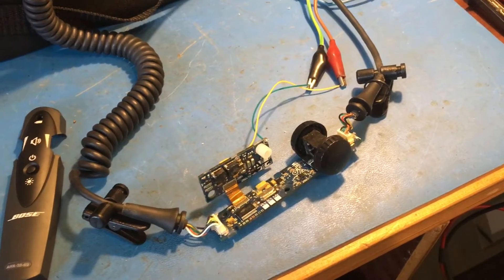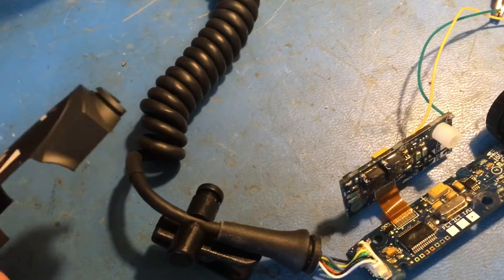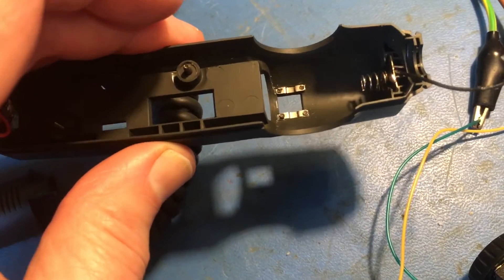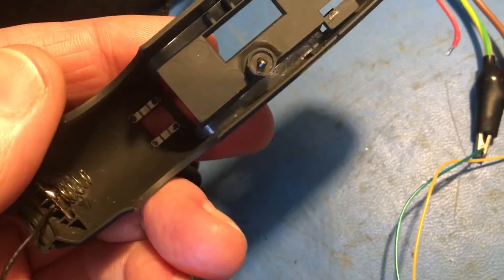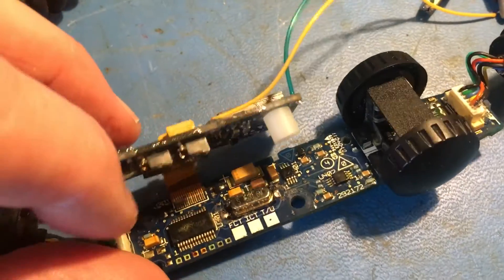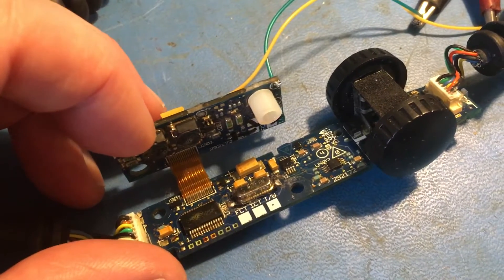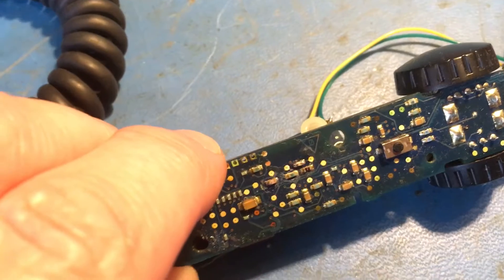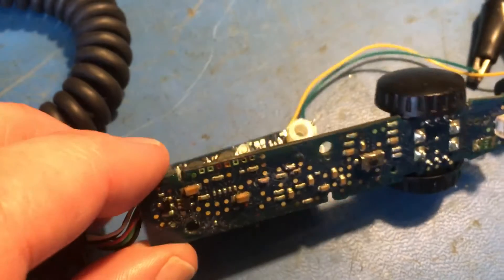Bose X Aviation Headset Repair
The symptoms were:
1. Power LED would stay on permanently, i.e. no flashing.
2. Power LED would not come on at all.
3. Occasionally it would operate normally.

The problem appeared to be with the power control circuit which is located inside the battery box. The battery box can be disassembled by removing the helical wire wound around the plug side strain relief end and the two screws hidden under the label inside the battery compartment.

The fault was with one of the crystal oscillator loading capacitors on the opposite side to the 4MHz crystal. I was able to make it work by heating the capacitor and cooling it with freezer spray stopped it working completely.

I replaced the faulty capacitor with a 15pF 0603 C0G ceramic capacitor, Farnell pt.no. 1759055 (Multicomp MC0603N150J500CT) and it now appears to start up reliably and operate normally.

If you have similar symptoms then it could be either of the caps connected to the end of the crystal or it could be the crystal itself. It is a 4.0MHz in a HC49SM package.

Watch out for the small metal strips used to retain the battery cover lid. They can easily come off and drop inside where they may potentially short out the circuit.

The power wires from the battery terminals are a very small gauge and are prone to breaking. Make sure that you have a good connection both on the battery terminal and on the PCB. Look out for evidence of battery corrosion and clean it off before it eats away the plating.

As a guide, when the circuit wasn't working correctly, it would either draw 0mA or about 30mA which would not change. When it was working normally, the current would start at about 50mA and after a second or two, drop to about 15mA when the LED started flashing.